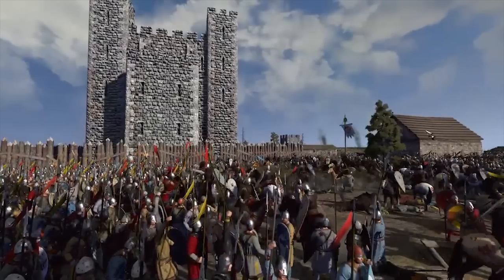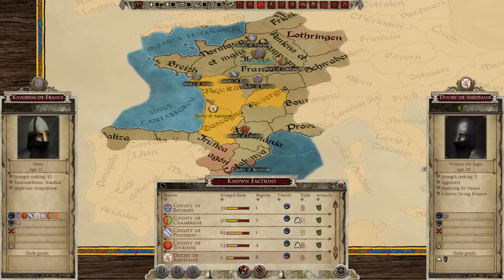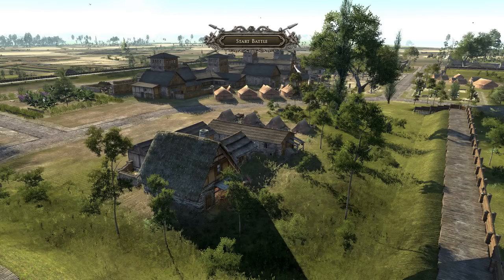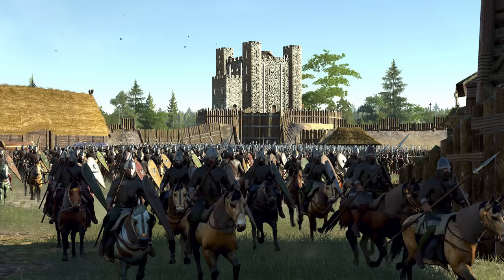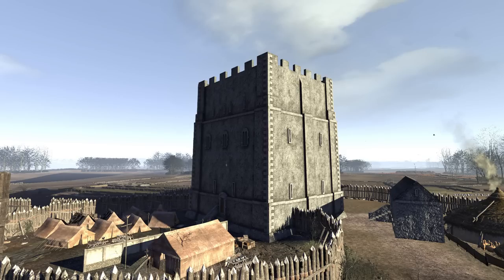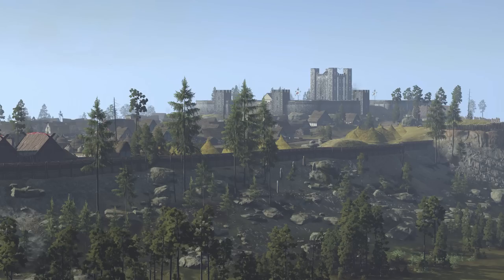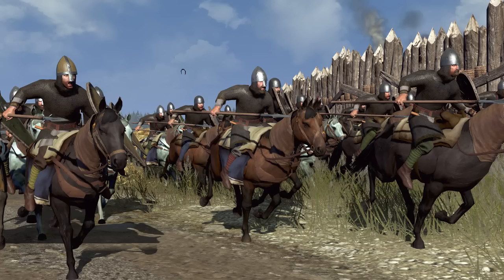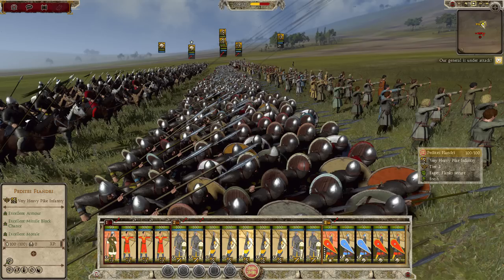ANNO DOMINI 1051: THE MEDIEVAL 3 WE'VE BEEN WAITING FOR! - Total War Mod Spotlights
This is essentially the Medieval mod you've never heard of that you 100% need to keep an eye on because it looks SERIOUSLY jaw dropping. Being developed by the Anno Domini team, 1051 AD has some of the best looking visuals I've ever seen in a Medieval mod.

In this video I go through everything we know about the next big Medieval mod so far, from the campaign overhaul to the custom city battle maps and the brand new reskinned unit rosters. By the end you'll see that this Age of Charlemagne mod for Total War: Attila promises to be one of the best ever made.

I hope you enjoyed this video guys and found it informative. If you did give the video a like and absolutely drop your thoughts and any questions at all!